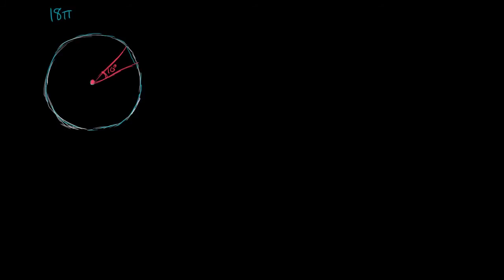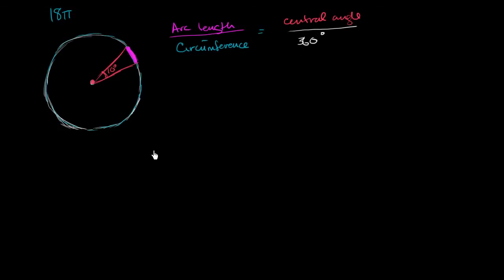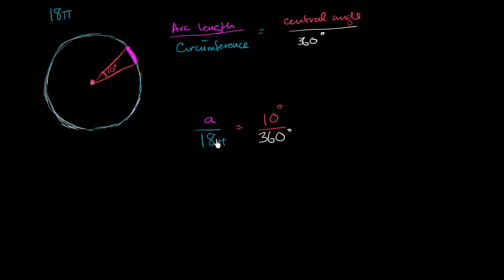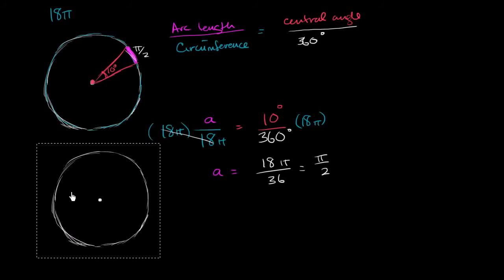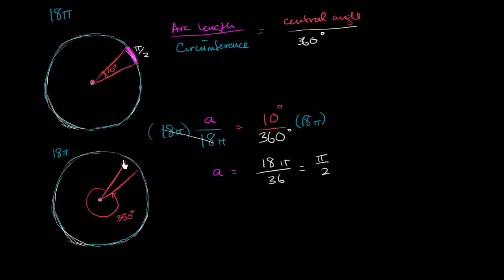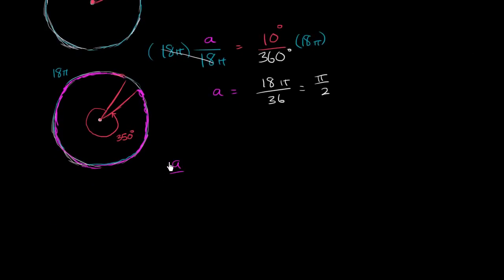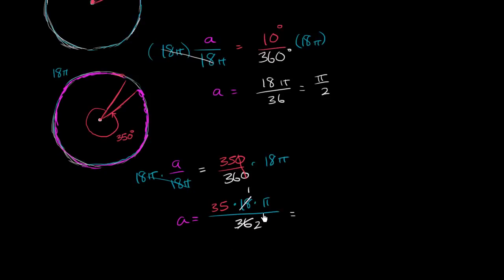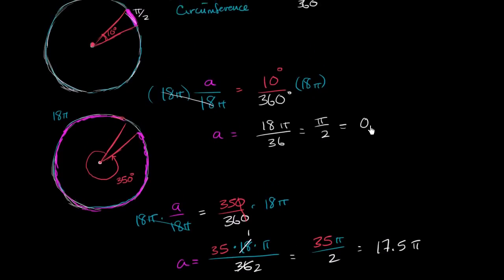Length of an arc that subtends a central angle | Circles | Geometry | Khan Academy